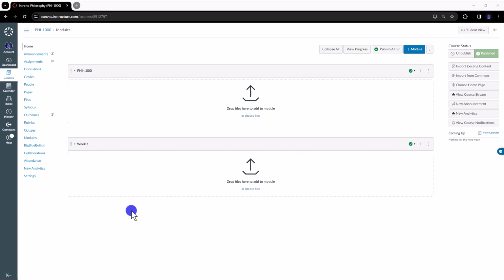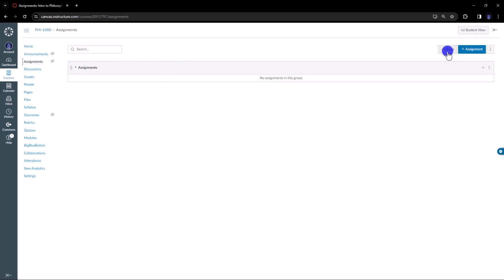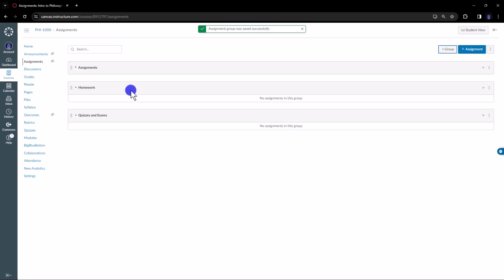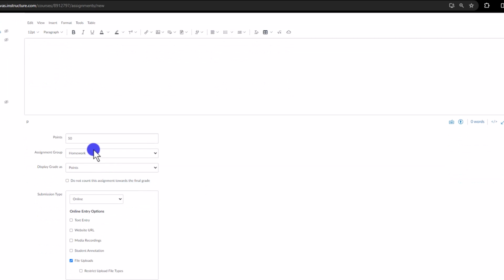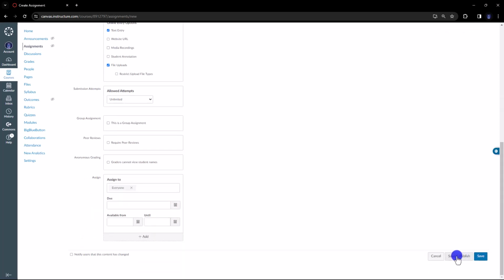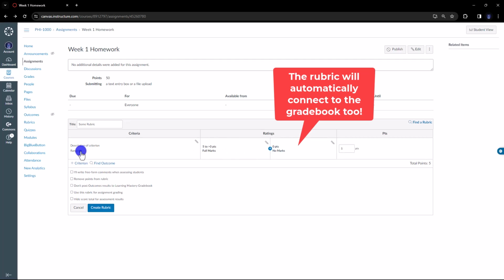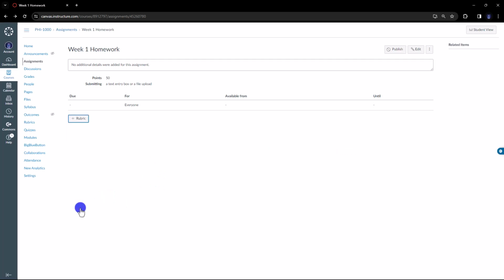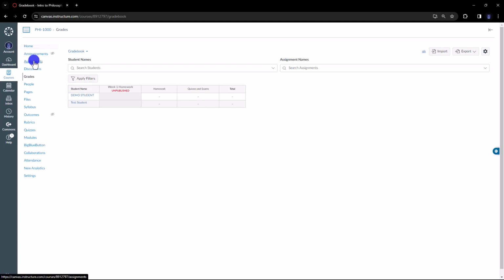Creating Dropbox Assignments with TurnItIn and a rubric - Canvas